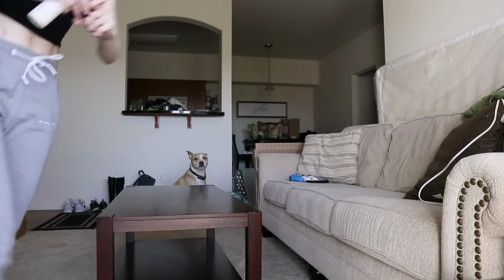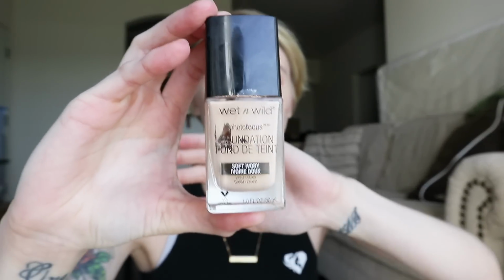My Everyday Makeup Routine | Chit Chat & Life Update!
Hey loves!!
I asked ya'll on Instagram if you would rather see a Chit Chat get ready with me or a physique update and the votes came back as a chit chat(:

Don't forget to mark your calendars for April 28th at 12pm PST for the launch of my new jewelry line, called Monarch Jewelry by Cheyann Shaw.

I am by no means a makeup guru...to be honest half the time I just kinda wing it and have no idea what I'm doing. I'm a hot mess, but hey I think that's why ya'll love me?..no? haha ANWAYS!

Once we get to Tampa, I will be able to upload a lot more because life will not be so crazy.

If you guys are interested in the CBD I use, the link is down below! ( I use CBD oil GOLD)

Camera I Use

Joby GorrilaPod

Follow Monarch Jewelry On……

I make videos that are mostly about my journey battling and beating cancer (NED= No Evidence of Disease), my comeback to the fitness industry, how to love yourself, and adventures with my hubby and our fur baby Russell!  My videos will show you how to find light, in even the darkest of situations and they will help empower and inspire you, to be the best you possible. I hope my videos can help you and inspire you to find joy and happiness even when you are going through the storm.

I want you to remember that you can and YOU WILL, WIN YOUR BATTLES!